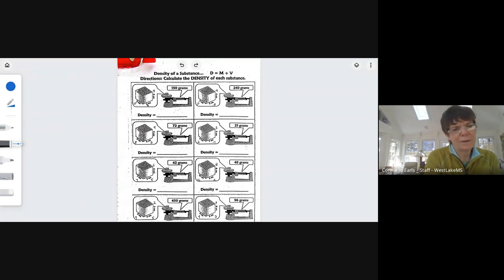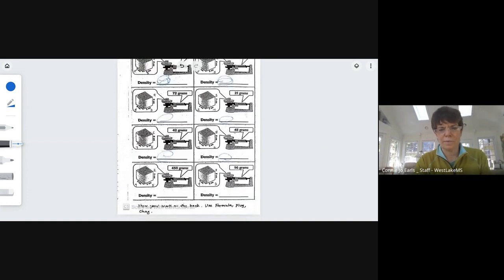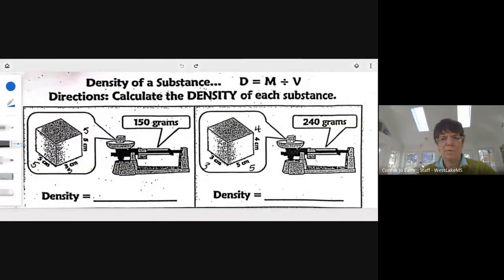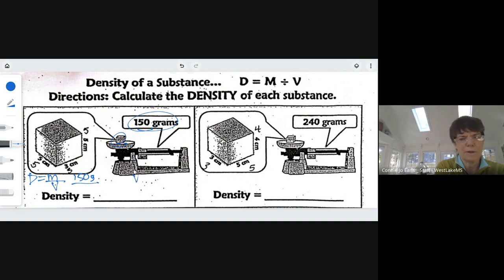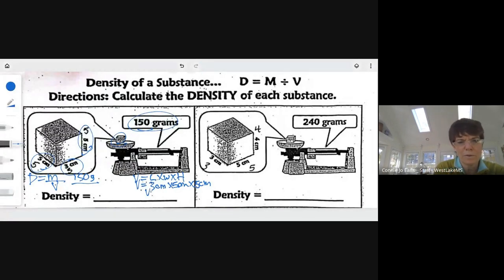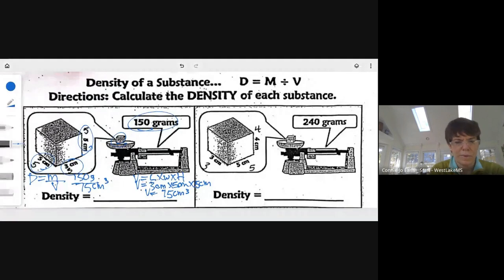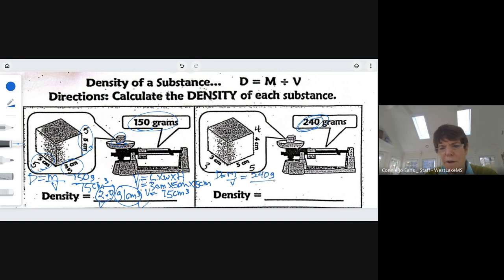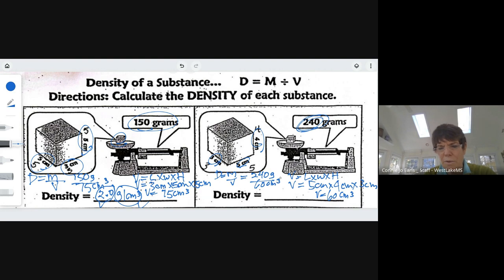Density Duck Video 1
In this video I help students understand how to calculate density.